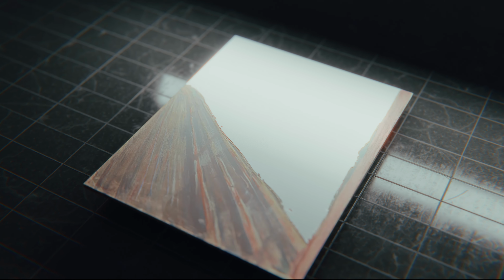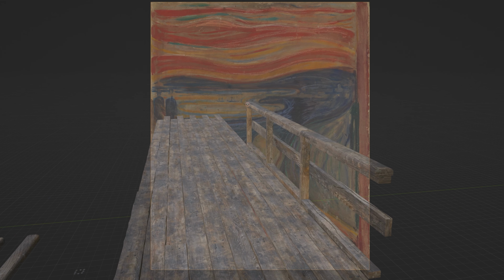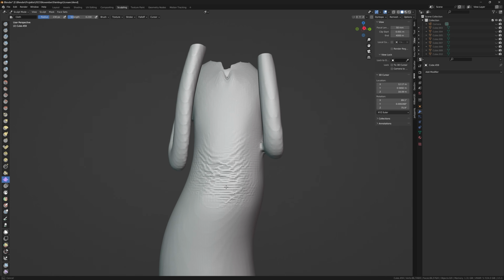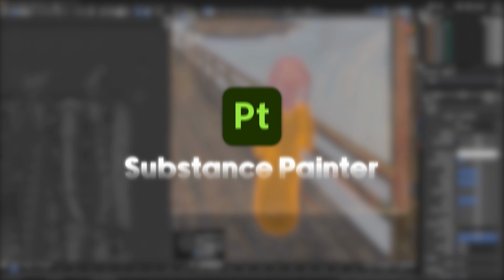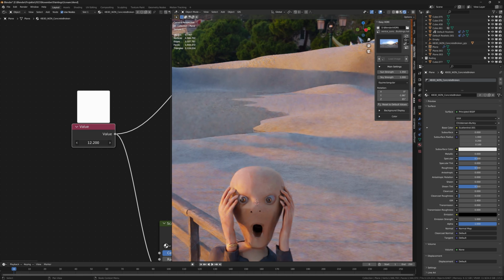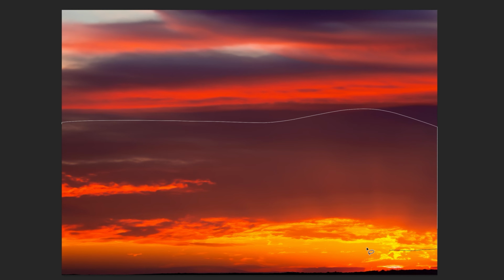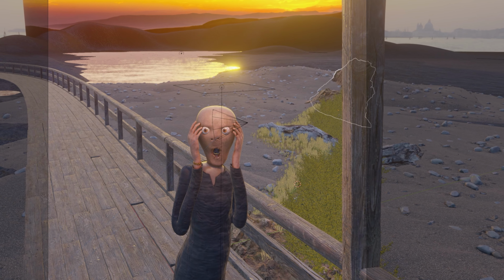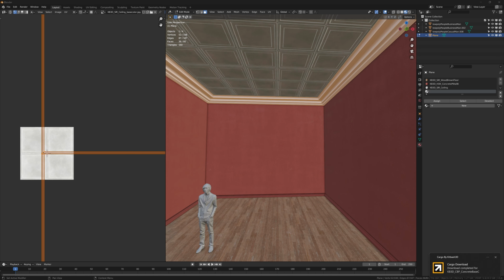I made a Historic Painting Realistic 😱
In this video, I recreate "The Scream" by Edvard Munch as a realistic 3D artwork using Blender.